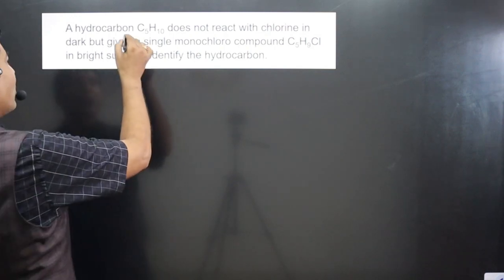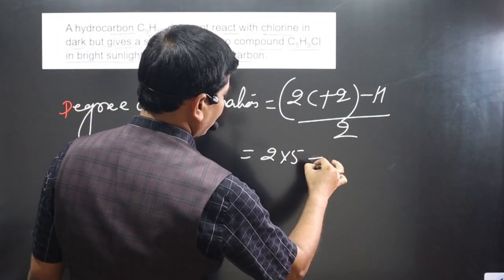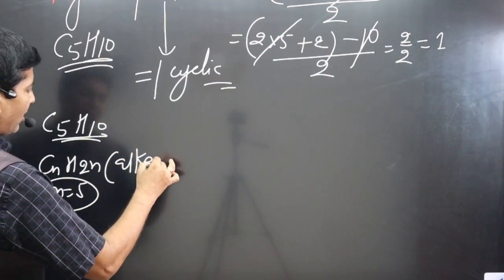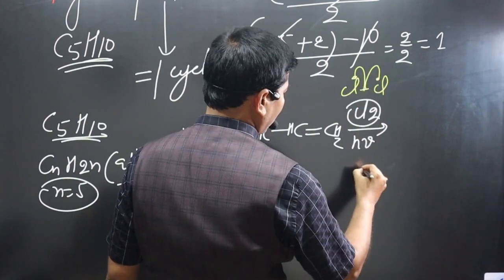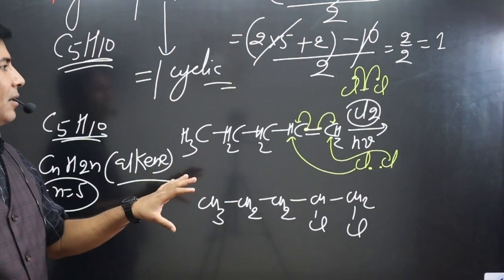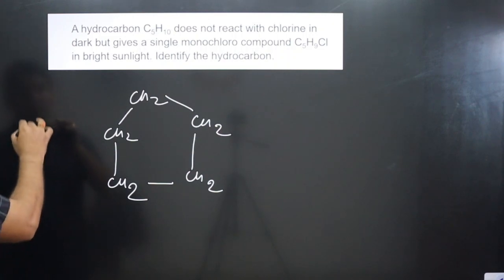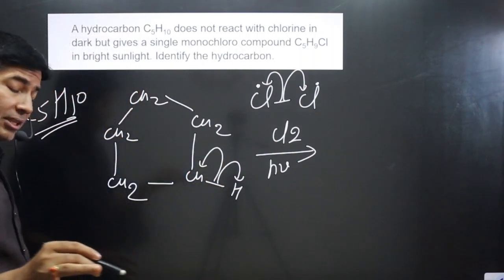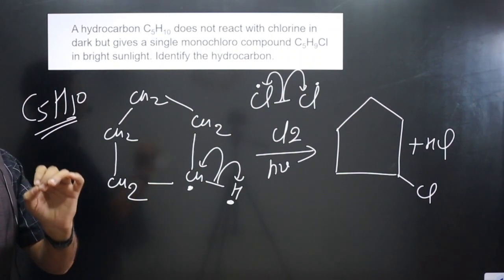Haloalkanes and Haloarenes | haloalkanes and haloarenes class 12 ncert solutions | Q10.5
A hydrocarbon C5H10 does not react with chlorine in dark but gives a single
monochloro compound C5H9Cl in bright sunlight. Identify the hydrocarbon.